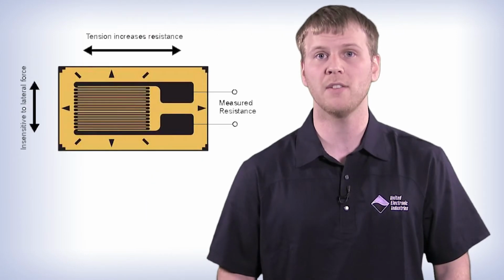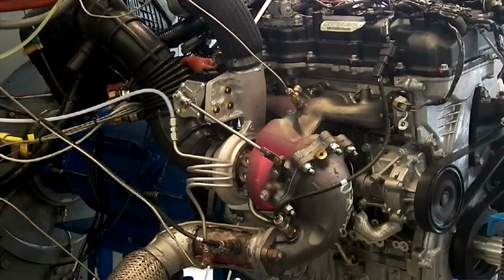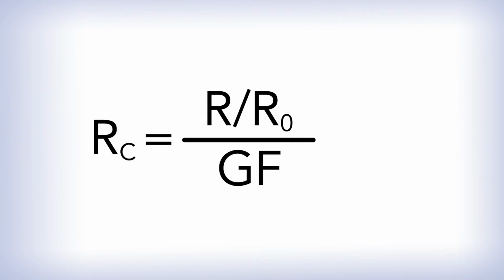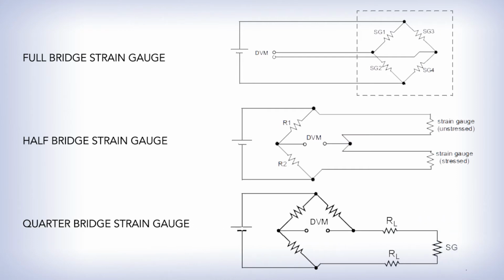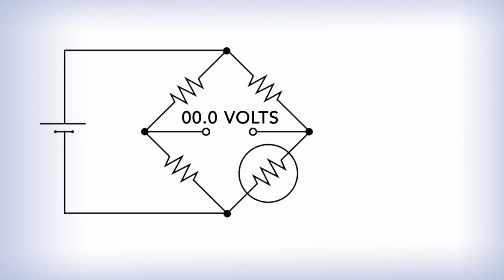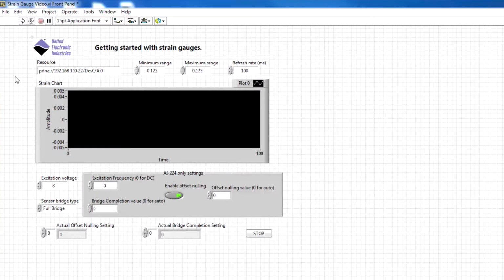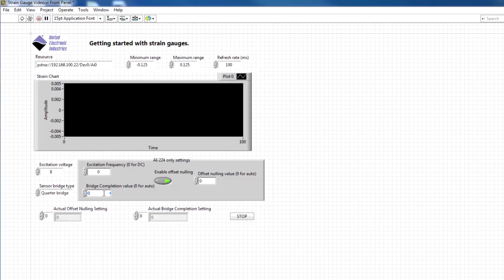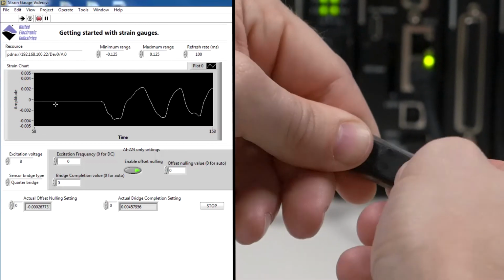Measuring Output from a Strain Gauge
UEI produces several high speed multichannel input boards for measuring strain gauge quickly, accurately and flexibly. In this video we demonstrate the capabilities of the UEI DNR-AI-224 board and how easy it is to get started.